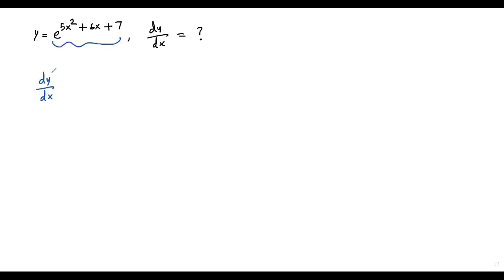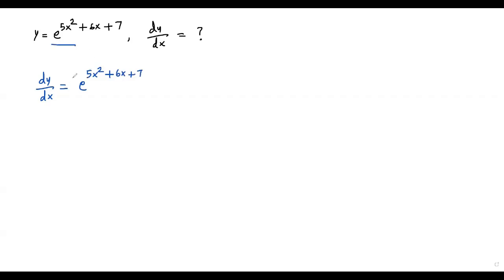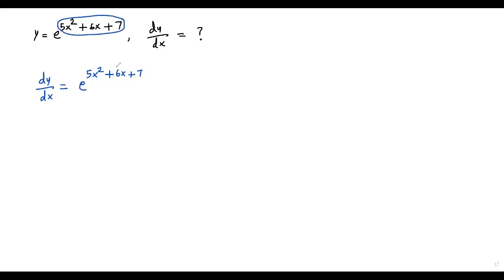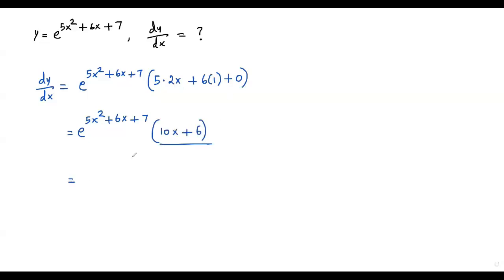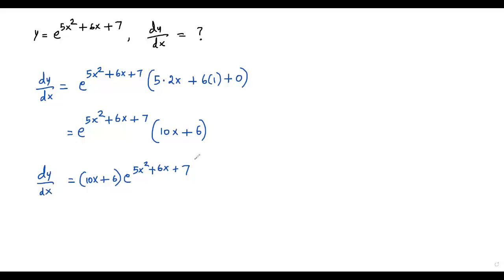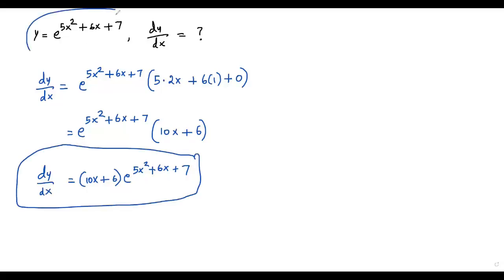Calculus : Derivative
y = e^(5x^2 + 6x + 7),    dy|dx = ?